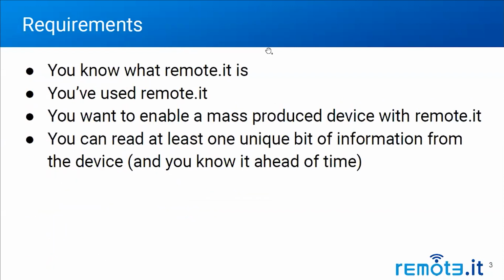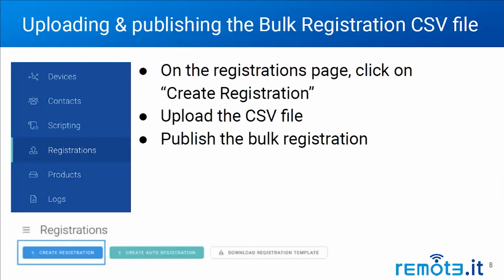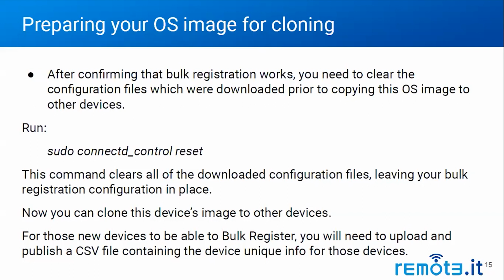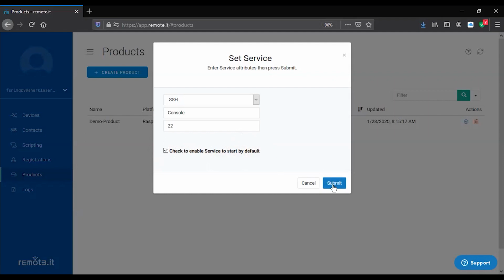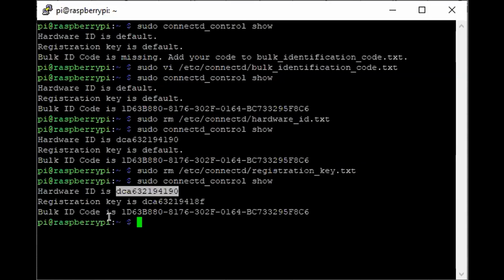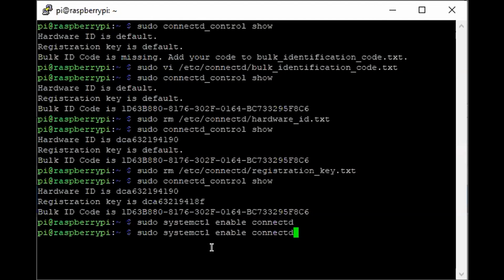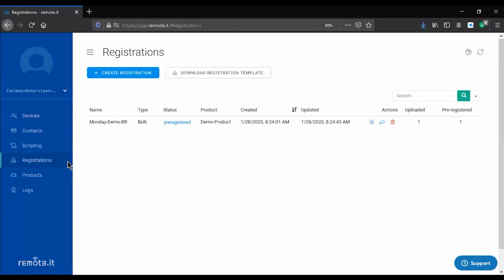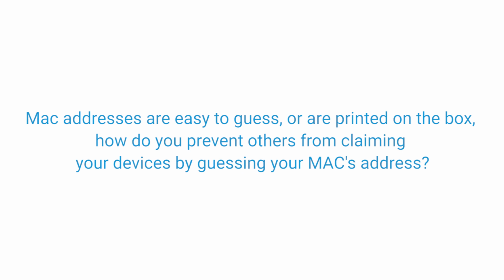Webinar: How to use Bulk Registration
00:10 Agenda
00:32 Requirements
01:07 Bulk Registration Overview
01:59 Hardware ID, Registration Key, Bulk Identification Code
03:08 Creating a Product Definition
03:29 Creating a Bulk Registration CSV file
03:56 Uploading & publishing the Bulk Registration CSV file
04:35 Default Expression for Hardware ID and Registration Key
05:22 Confirm you Bulk Registration Settings
05:30 Enable startup of connectd services
05:35 Confirming that Bulk Registration works
06:09 Confirming that startup works
06:48 Preparing your OS image for cloning
07:47 Factory Reset
08:30 DEMO
21:17 Bulk Registration transfer
22:22 Q&A
22:24 Can you use bulk registration for more than 10 raspberry pi's?
22:44 If your initial bulk registration contains 10 devices and late you want to add another 10, does one just upload the updated .csv file?
24:00 If there a limit on the number of different registrations?
24:46 Mac addresses are easy to guess, or are printed on the box, how do you prevent others from claiming your devices by guessing your MAC's address?
27:37 Additional resources

Connectivity as code. Build zero trust products with private connections from the beginning. No need to port forward to access devices remotely.